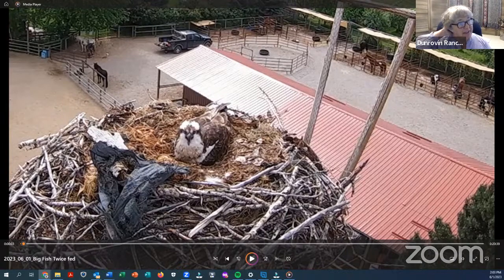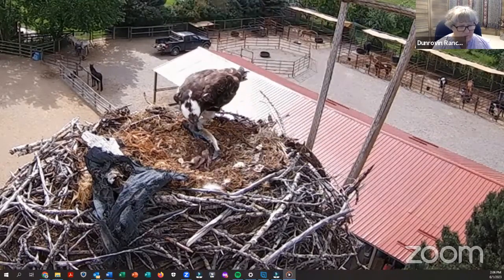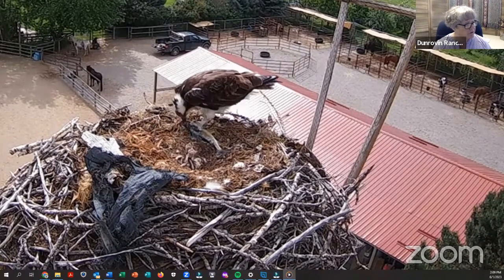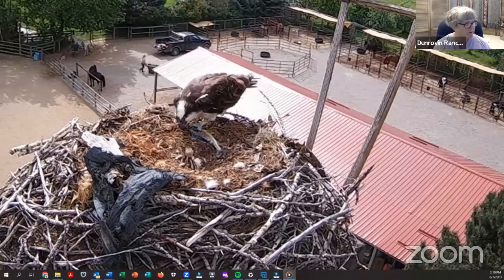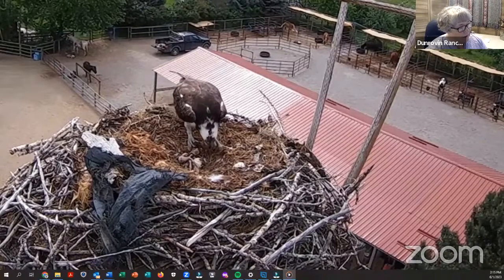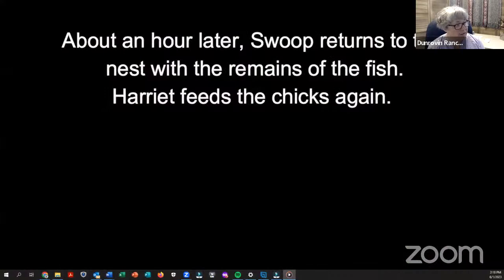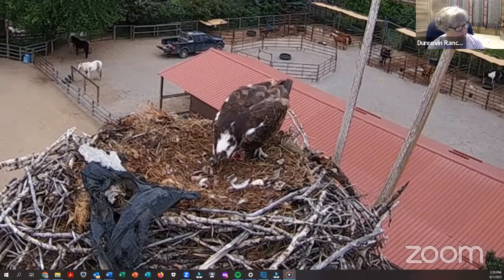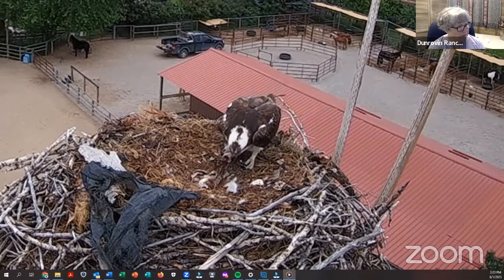Dunrovin Ranch's Zoom Meeting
Watch all 4 Live Cams at the same time and join the community Come for the ospreys, stay for the horses, birds, musicians, and friends!